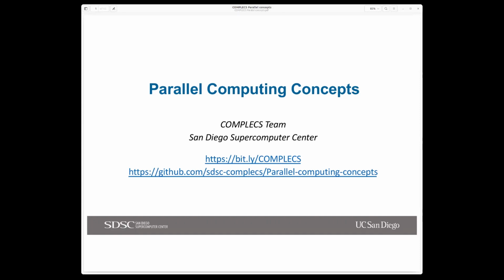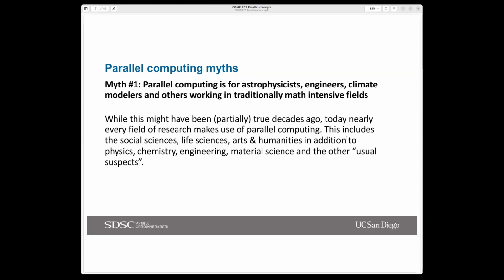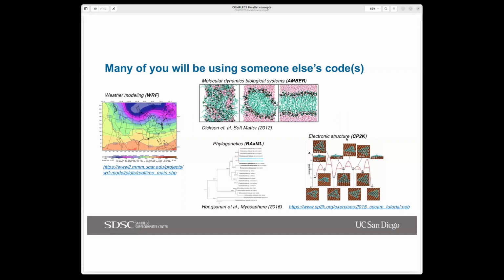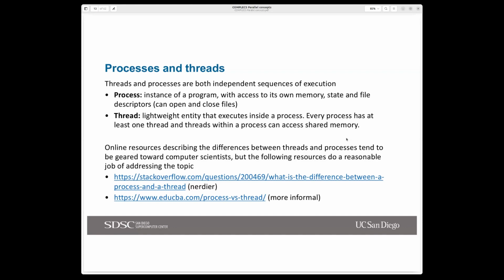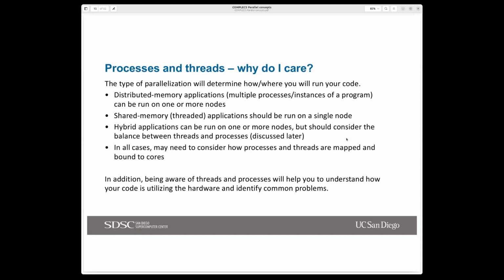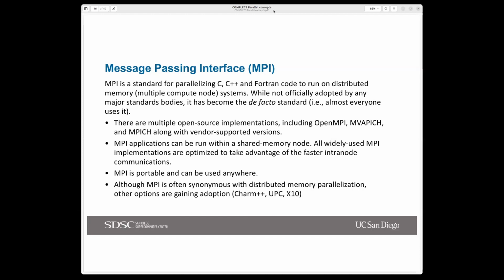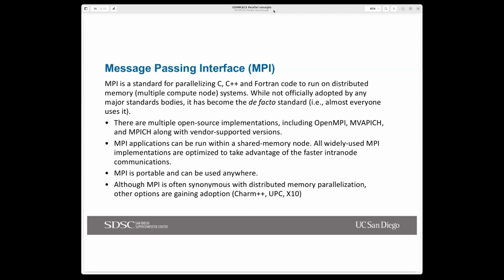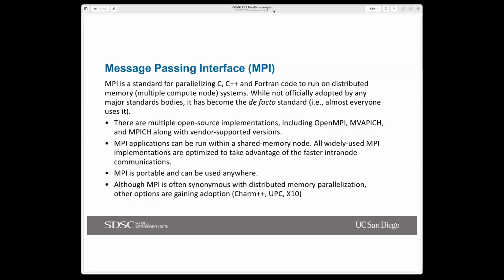Parallel Computing Concepts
SDSC hosted webinar on "Parallel Computing Concepts" presented by Marty Kandes, Computational and Data Science Research Specialist at SDSC, UC San Diego.

All users of advanced cyberinfrastructure, whether they develop their own software or use 3rd party applications, should understand fundamental parallel computing concepts. In this webinar we cover supercomputer architectures, the differences between threads and processes, implementations of parallelism (e.g., OpenMP and MPI), strong and weak scaling, limitations on scalability (Amdahl’s and Gustafson’s Laws) and benchmarking. We also discuss how to choose the appropriate number of compute cores or nodes when running your applications and, when appropriate, the best balance between threads and processes. This webinar does not assume any programming experience and is suited for a wide audience, including current and prospective users of parallel computers, anyone who expects to write a proposal for computer time or those who are simply curious about parallel computing.

Instructor
Marty Kandes a Computational and Data Science Research Specialist in the High-Performance Computing User Services Group at SDSC. He currently helps manage user support for Comet — SDSC’s largest supercomputer. Marty obtained his Ph.D. in Computational Science in 2015 from the Computational Science Research Center at San Diego State University, where his research focused on studying quantum systems in rotating frames of reference through the use of numerical simulation. He also holds an M.S. in Physics from San Diego State University and B.S. degrees in both Applied Mathematics and Physics from the University of Michigan, Ann Arbor. His current research interests include problems in Bayesian statistics, combinatorial optimization, nonlinear dynamical systems, and numerical partial differential equations.